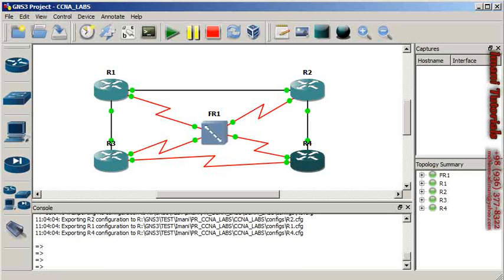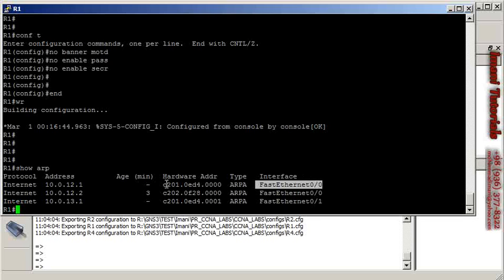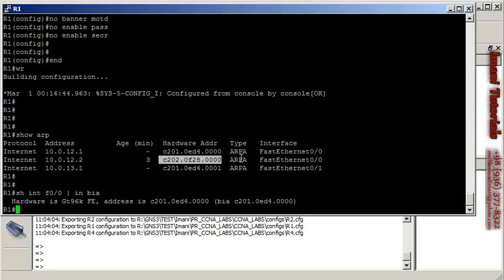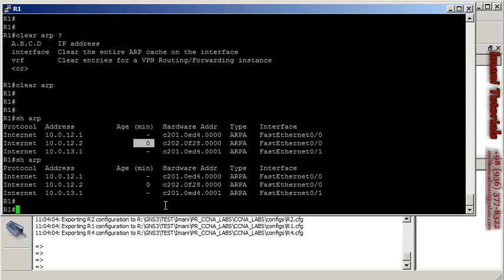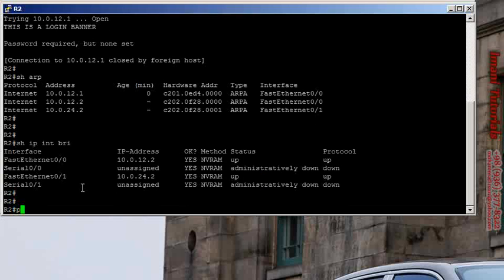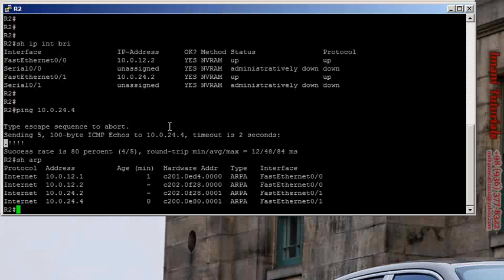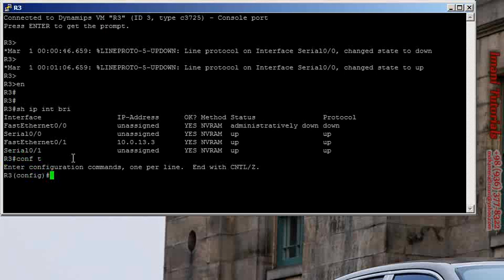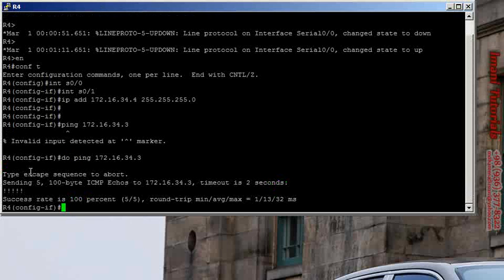008- arp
CCNA Lab